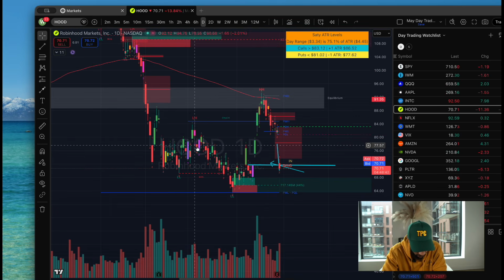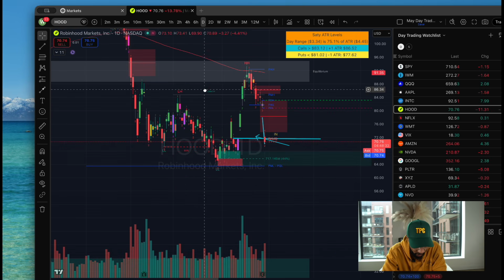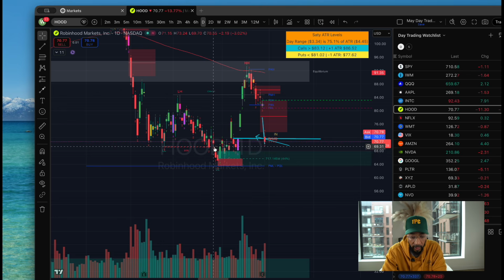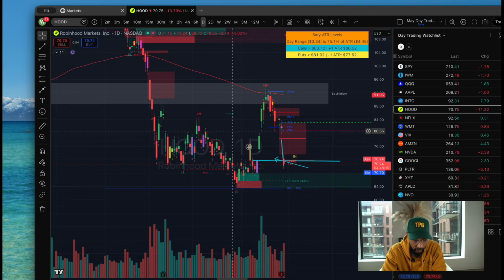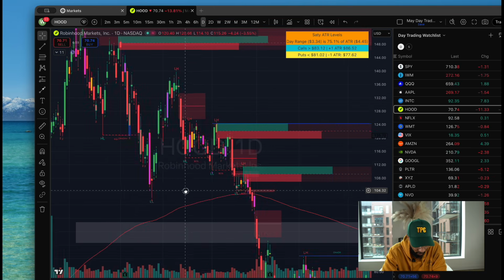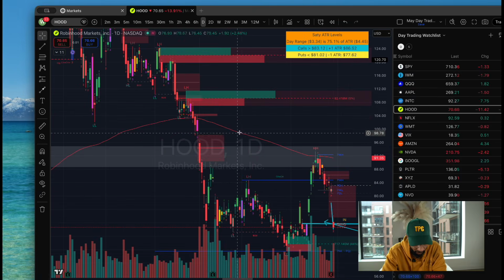CHOCH and BOS Explained | Spot Market Structure Like a Pro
In this video, I am breaking down Change of Character and Break of Structure and what they mean.